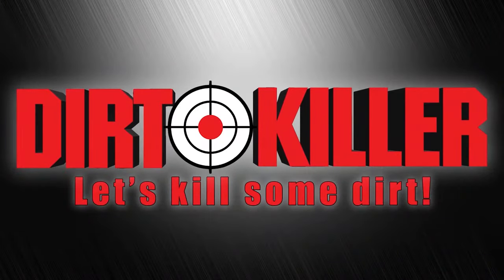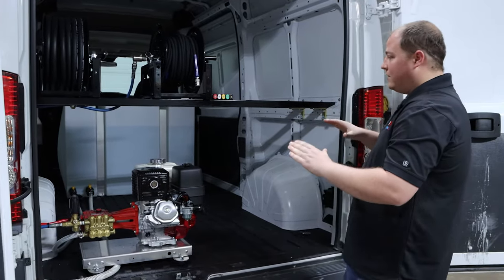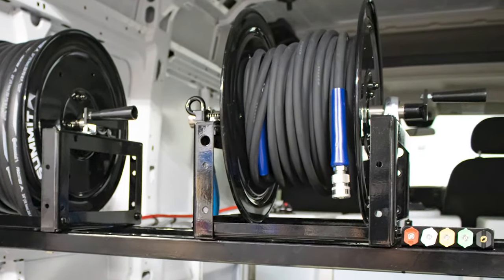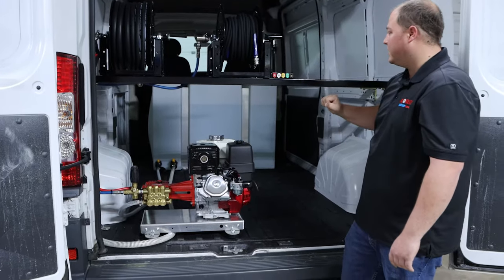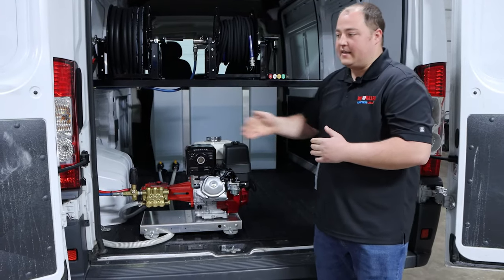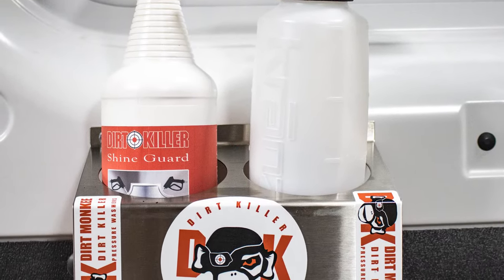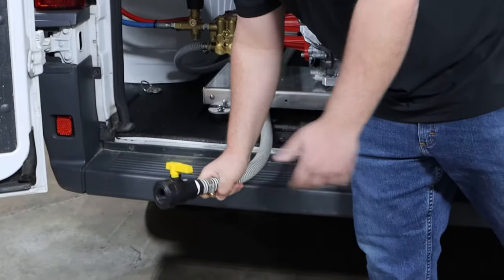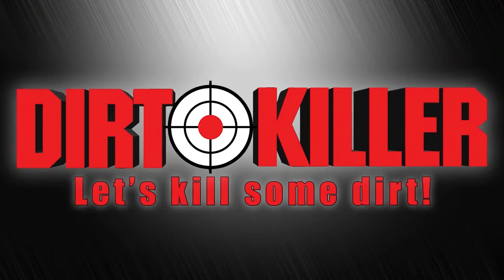Custom detailing rig in van by DirtKiller.com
Josh Wagner walks us through a custom detailing rig in a van. If you need a custom pressure washing or detail rig give us a call. Out custom rig shop is located at 823 N. Hammonds Ferry Road, Linthicum Heights, MD. We are near BWI.